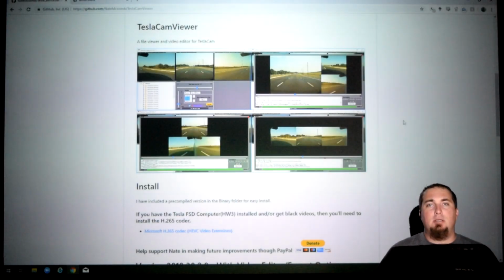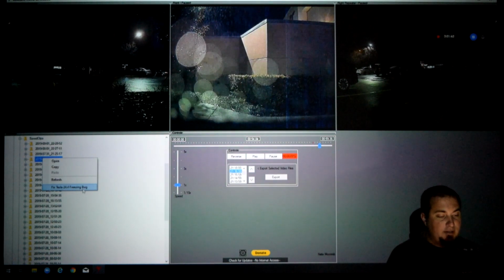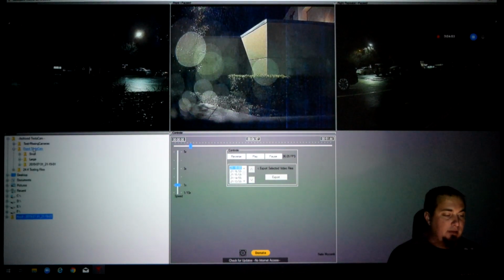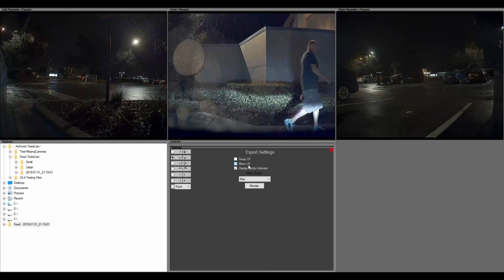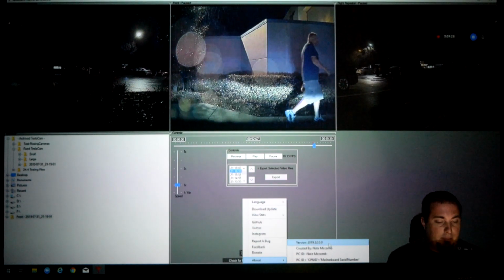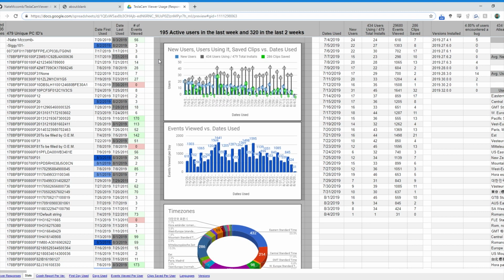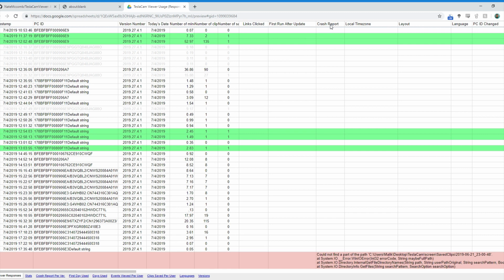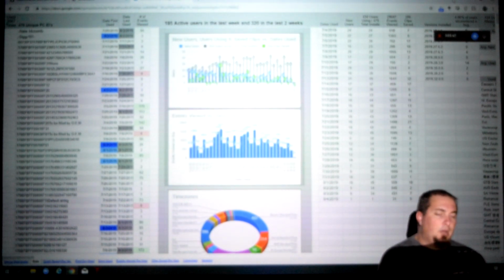TeslaCam Viewer 2019.32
This is a demo on how to use TeslaCam Viewer 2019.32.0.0 and included in this update is a fix for Tesla's 24.4 TeslaCam encoding bug. This bug caused videos to freeze if they didn't start on the first frame.

TeslaCam Viewer is a windows based application that allows you to review synced video footage from your Tesla's Sentry Mode or Manual TeslaCam events.